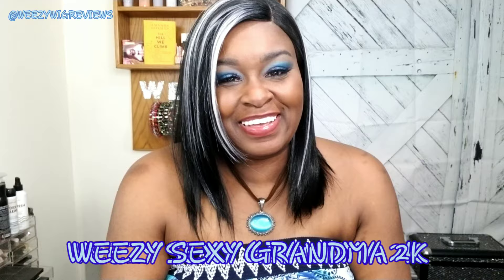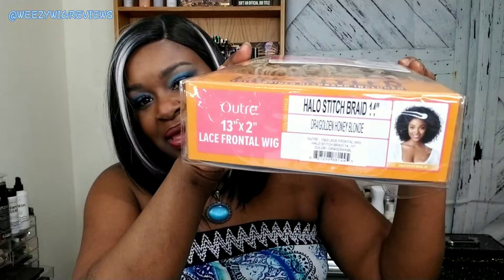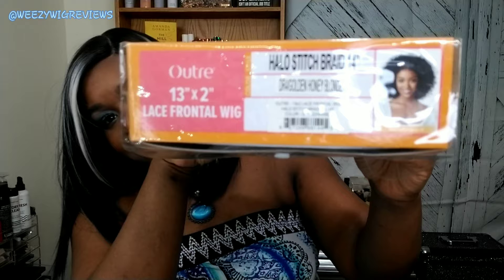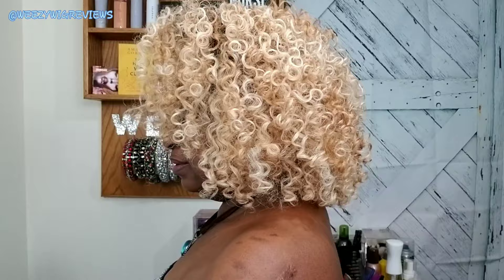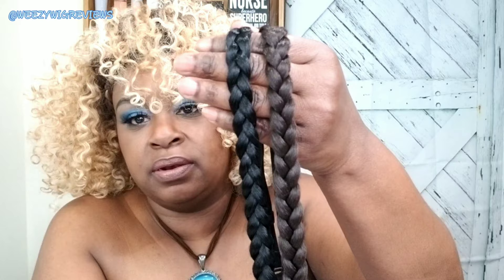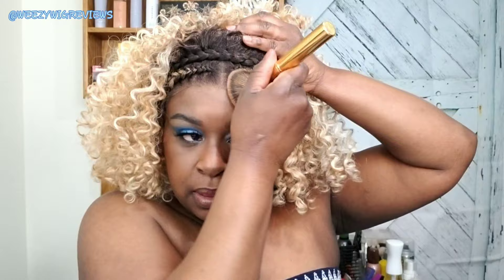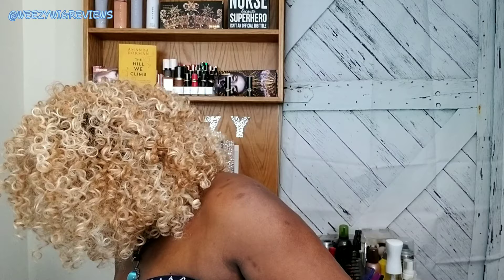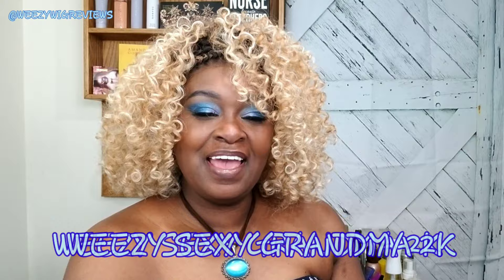HALO STITCH BRAID 14" BY OUTRE//ANOTHER SUMMER BANGER OR A SUMMER SLANGER?🤔// WEEZYWIGREVIEWS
Halo Stitch Braid 14 inch is a summer easy breezy synthetic wig that can definitely be worn GLUELESS. She's serving body odie odie & a style that can easily transition to evening glam. Outre once again does not disappoint. 💯🥰😍

My color: DR4/ GOLDEN HONEY BLONDE

Elevatestyles Website To order:
Halo Stitch Braid 14"

Please allow all vids you watch to play until the end if you can. It really helps to get my vids pushed out there. Ty so much Queens!❤
& Thank you so much for your continued support loves! Fr! Fr! It means the world to me!💋

🎁 To send me something to mention in a vid? Just remember I'm going to tell my true thoughts & experiences)
7055 MEXICO RD
SUITE 1246

Couple of my popular reviews:

👉🏾How To Slay A Lace Front Wig/Melt Lace/Contour Hairline/Create Baby Hairs

Google Search Sites to Purchase Wig:

》》FTC*** All products & wigs have been purchased by me unless otherwise stated. Please know my honest review is always given in each & every video posted. Always do your own research before making purchases of items reviewed &/or mentioned.